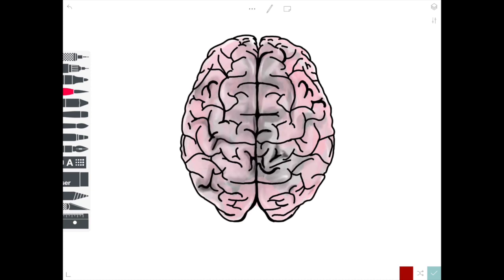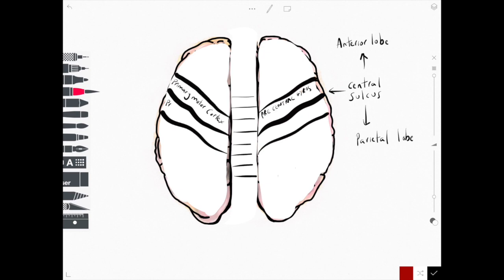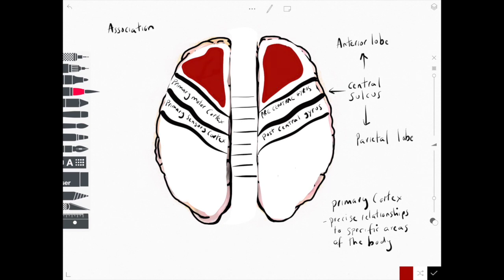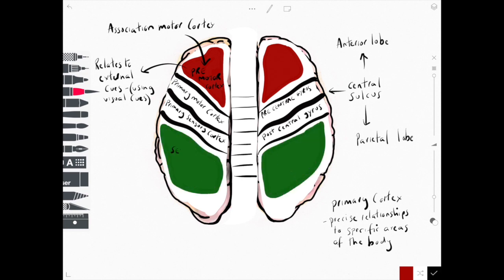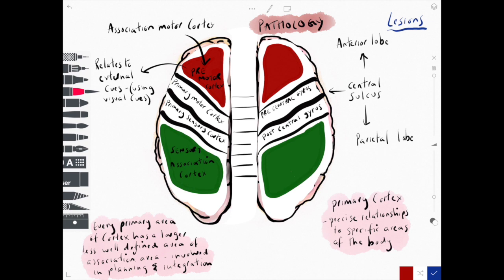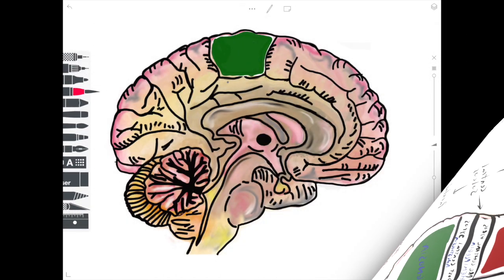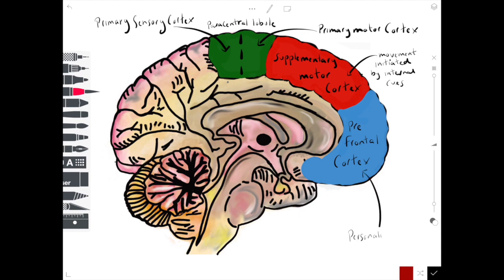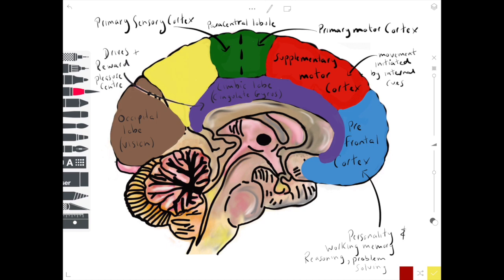Cortical Topography Rapid Review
Here we provide a quick whistle stop tour of cortical topography as a simple and bite size introduction to the topic.